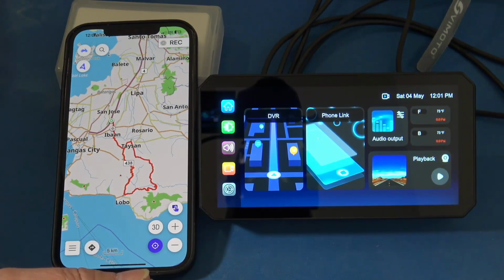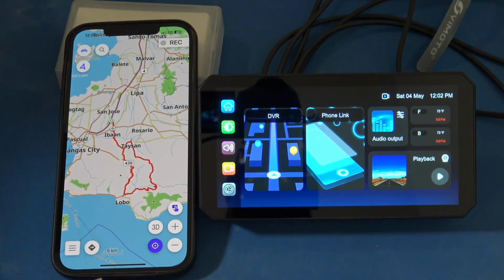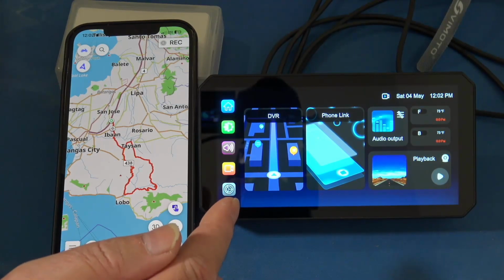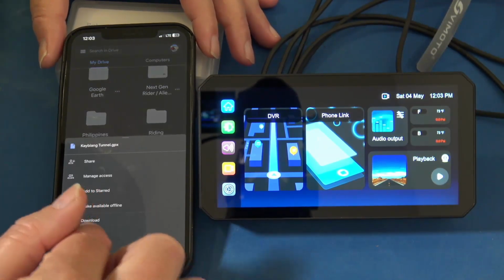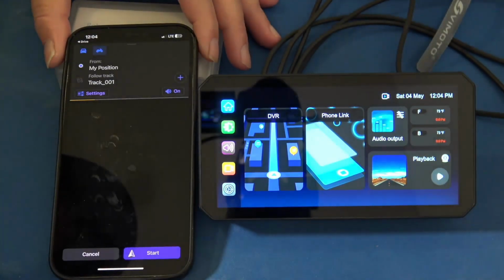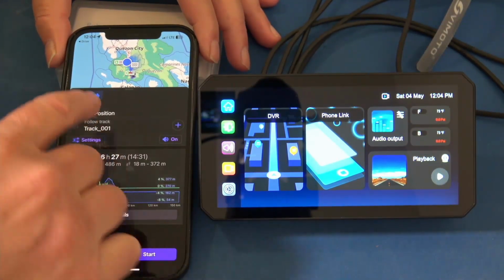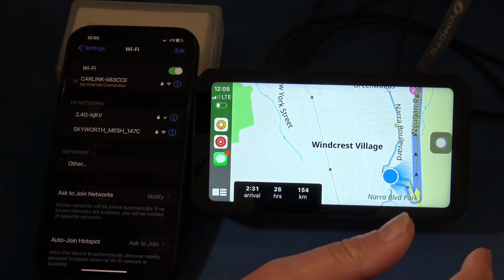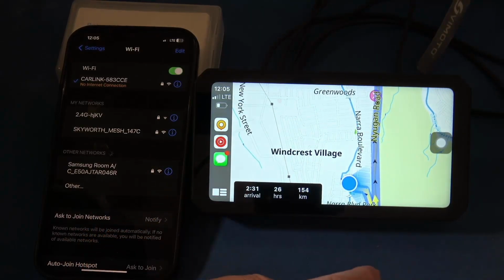Using OsmAnd on the AlienRider M2 Pro: Ultimate Navigation for Riders!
In this video, we demonstrate how to use OsmAnd on the AlienRider M2 Pro for seamless navigation on your motorcycle adventures! From route planning to real-time guidance, see how this powerful app works with the M2 Pro’s display for a smooth, efficient riding experience. Perfect for riders who want reliable maps and navigation features on the go. Watch to learn all the tips and tricks for getting the most out of OsmAnd on your M2 Pro! 🏍️🗺️📱